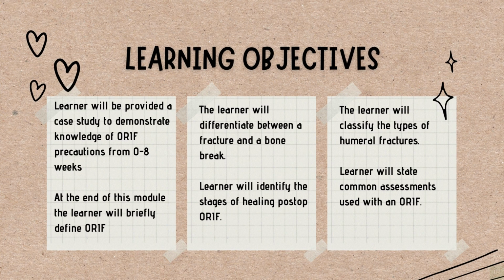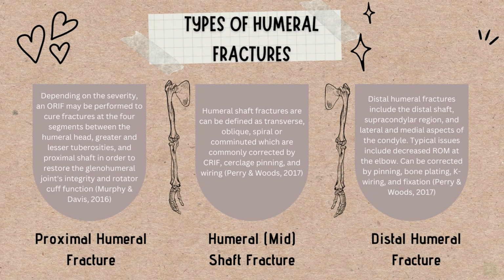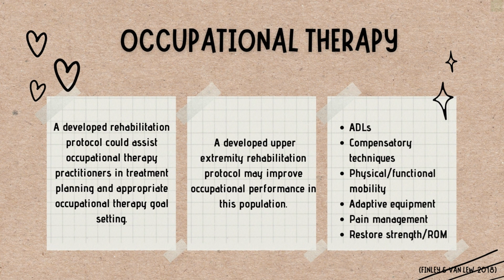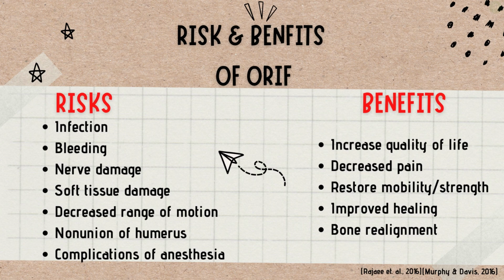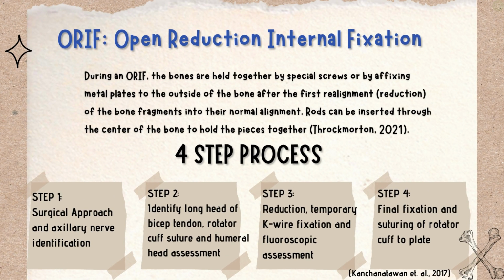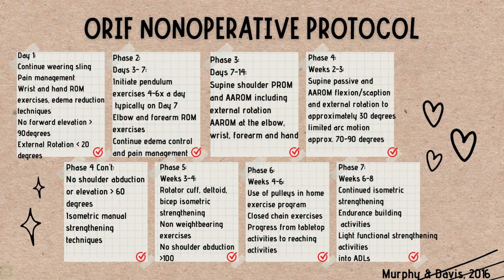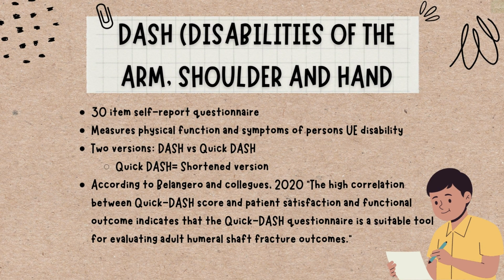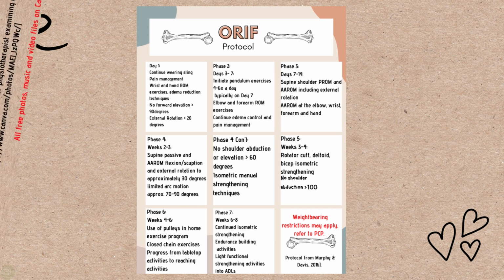ORIF Humeral Precautions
Enjoy a quick overview regarding the precautions and protocol following a ORIF humeral fracture. OTD student project.